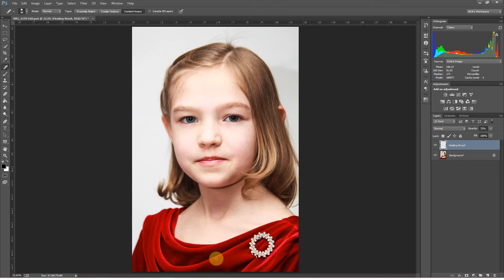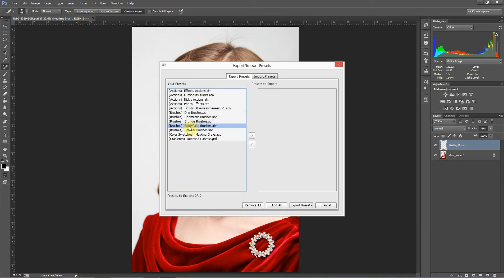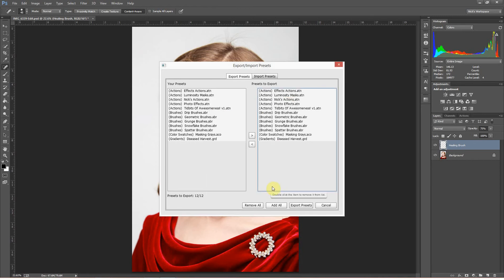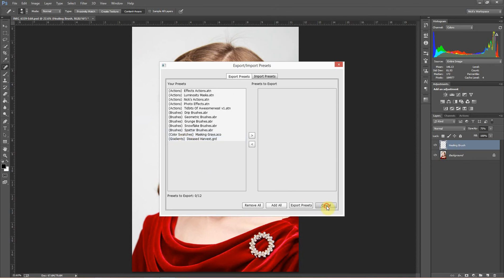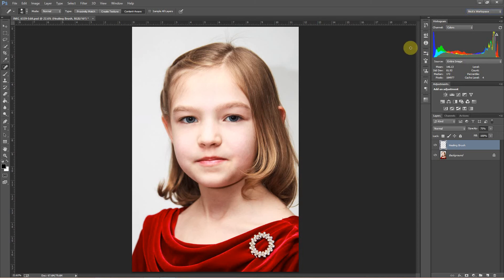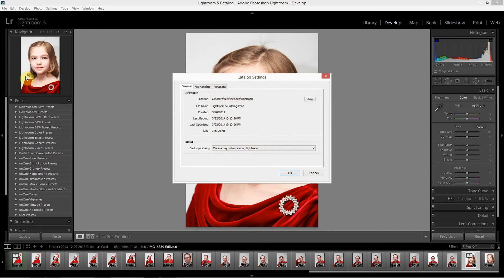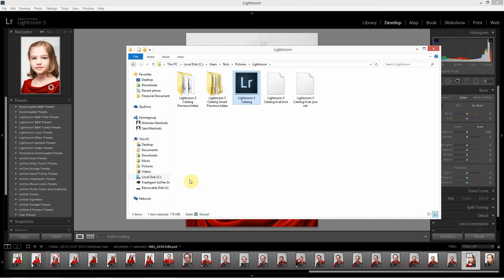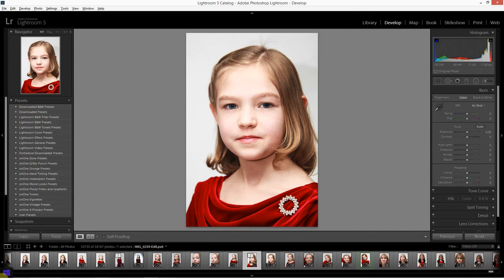Moving Photoshop and Lightroom to a new PC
Moving Photoshop and Lightroom to a new computer involves more than just copying images. There are lots of other files--catalogs, presets, workspaces--that also need to be moved over to make the transition to a new computer a seamless one.  In this video, I discuss the ways that all of these additional files can be found and moved.